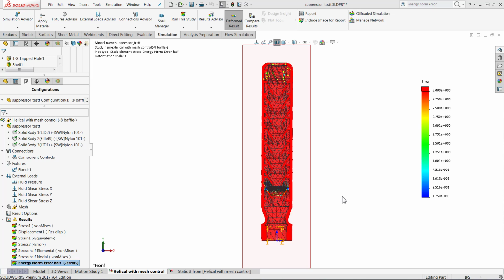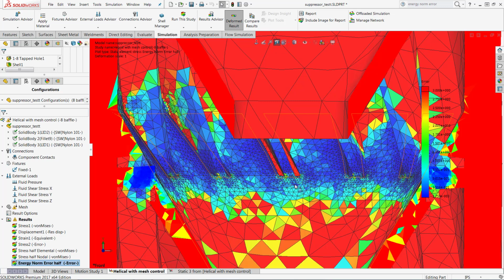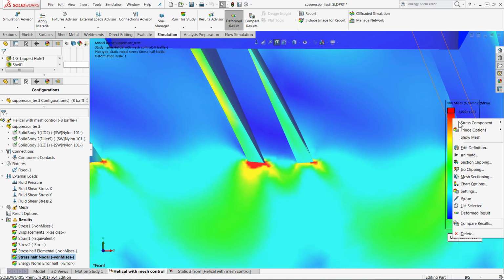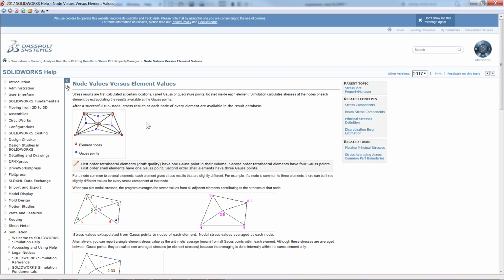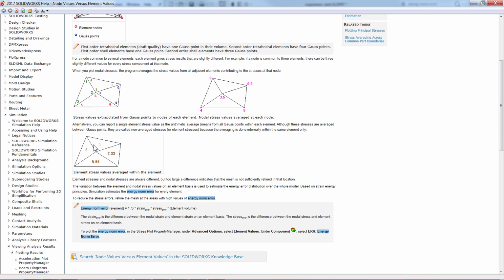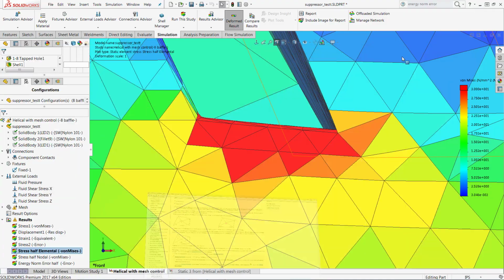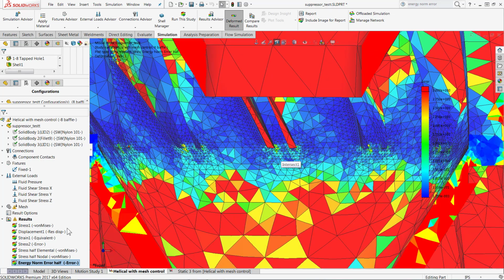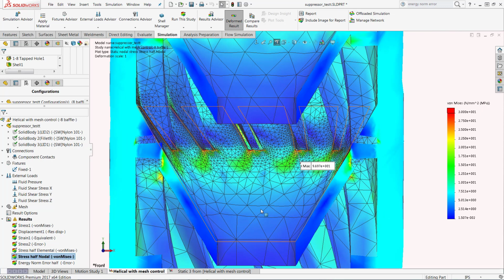SOLIDWORKS Simulation: Energy Norm Error Plots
In this video, we'll be going over energy norm error pots in SOLIDWORKS Simulation.

Enable every designer and engineer to simulate and analyze design performance with fast, easy-to-use SOLIDWORKS Simulation CAD-embedded analysis solutions. You can quickly and easily employ advanced simulation techniques to optimize performance while you design with capabilities that cut down on costly prototypes, eliminate rework and delays, and save you time and development costs.

Presented by Sean Marrs